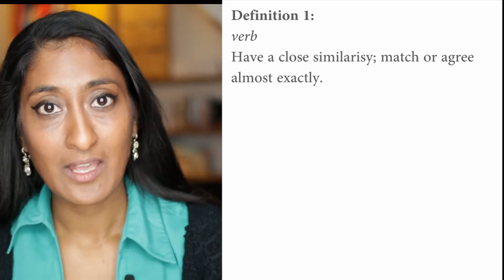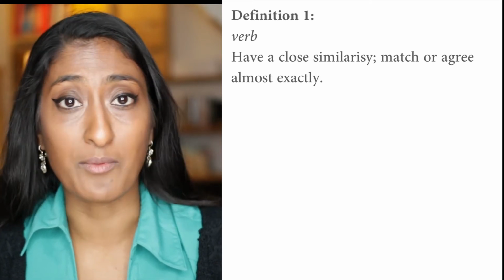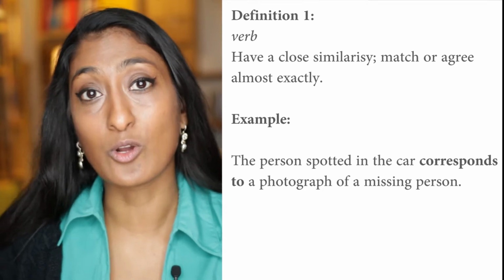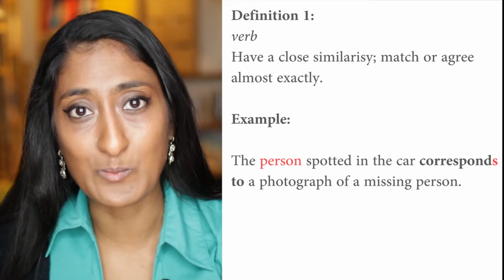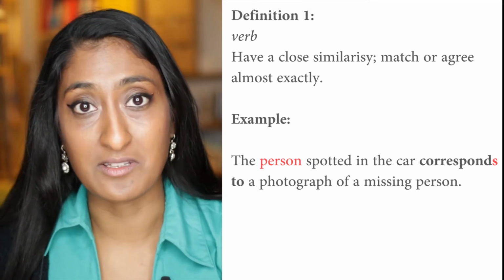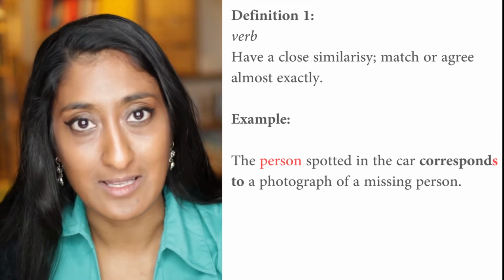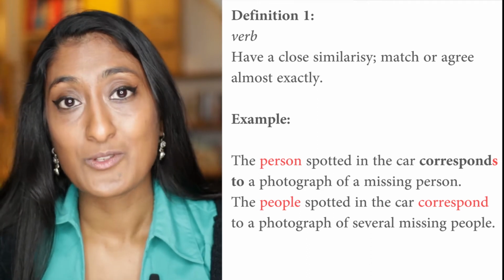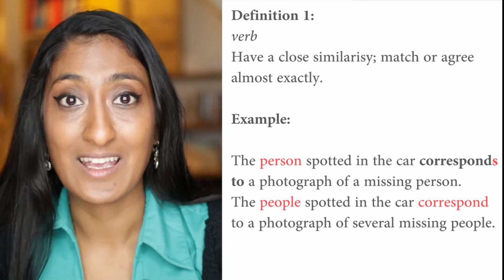How to Spell the Word Correspond ǀ Word of the Day (Yr 5&6) ǀǀ Early Morning Work